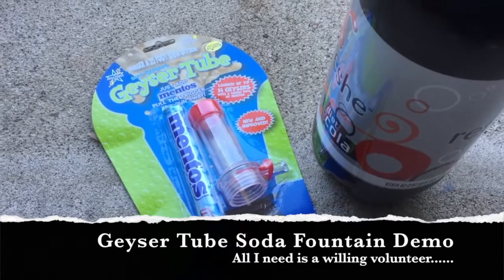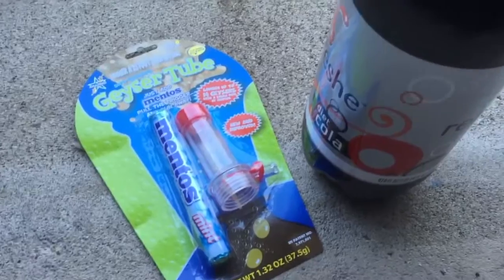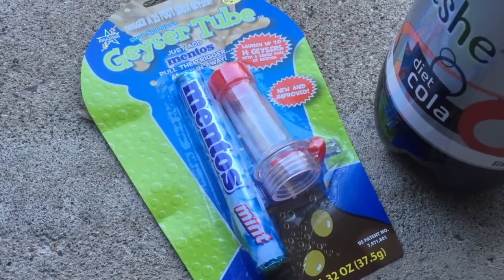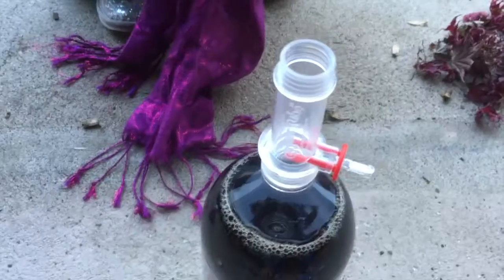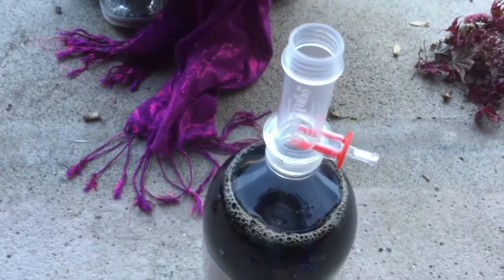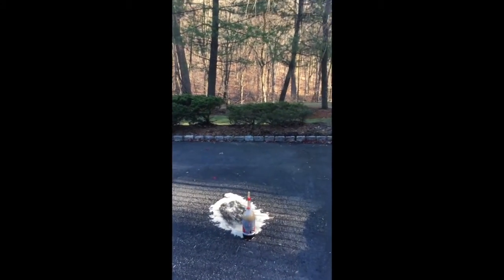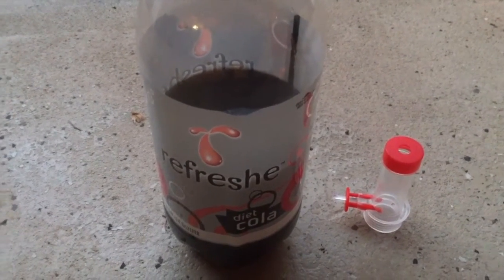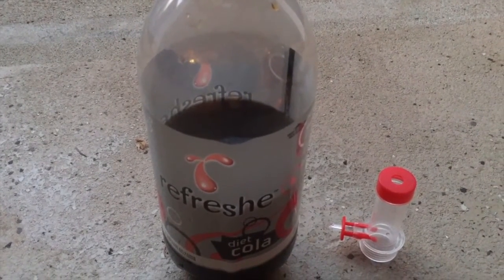MENTOS Geyser Tube Demonstration ★★★ Using Steve Spanglers Geyser Tube to make a Soda Fountain!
Want some fun with the kids? All you need is a 6 year old (optional), Steve spanglers mentos geyser tube and a bottle of diet soda!

Screw the geyser tube to the diet soda bottle. Fill the mentos geyser tube with mentos, pull the plunger (Task for 6 year old) and run.
Steve Spangler first created this effect and you can now buy Steve Spanglers mentor geyser tube for around $5.

When you pull the plunger on the geyser tube the Mentos drop down into the diet soda resulting in massive instant fizz which fires unto 25ft in the air. Although our demonstration didn't hit that peak it was great fun none the less..